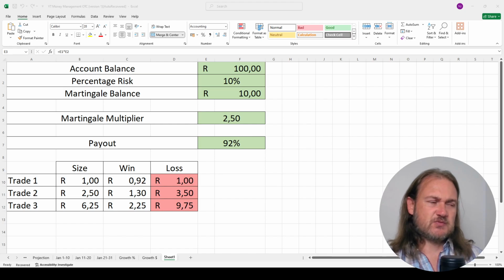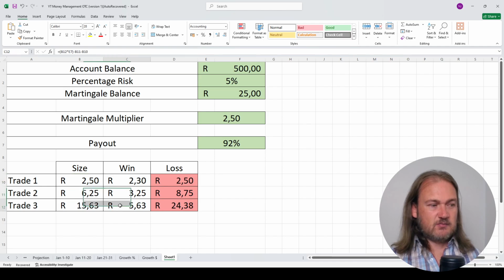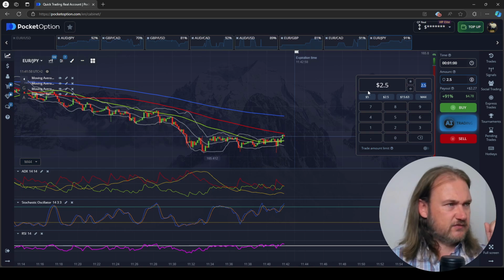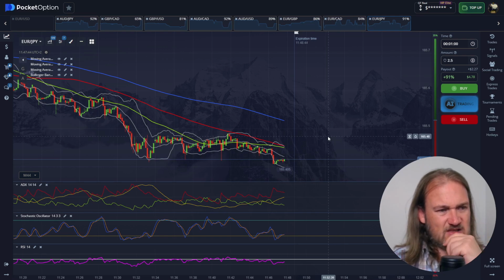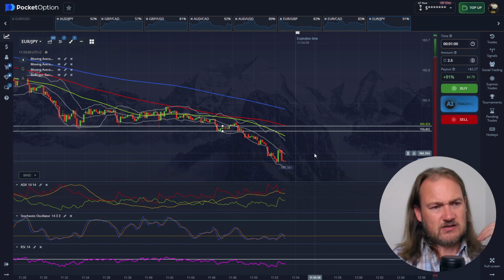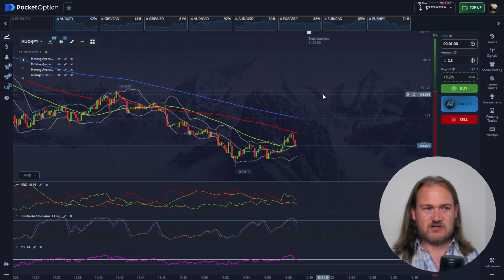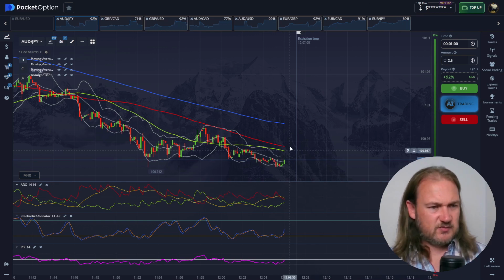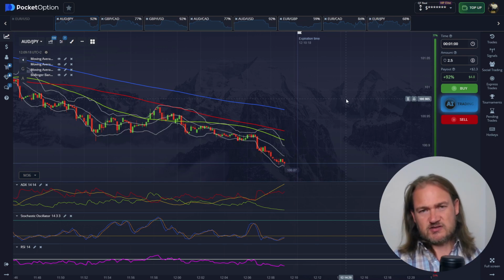2024-10-28 Daily Session - Martingale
Today we had a look at how to mitigate risk using Martingale the correct way.